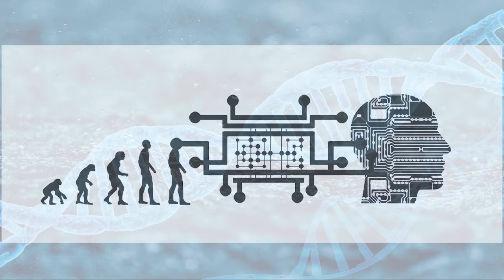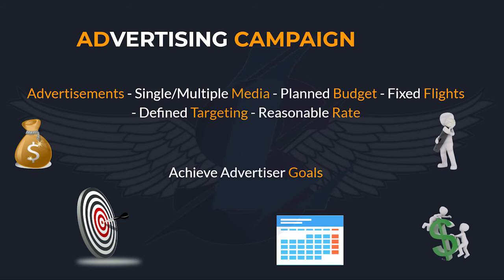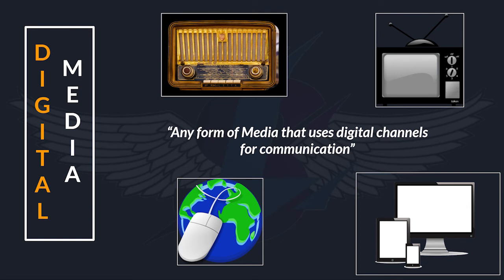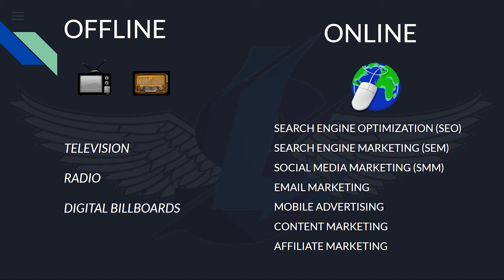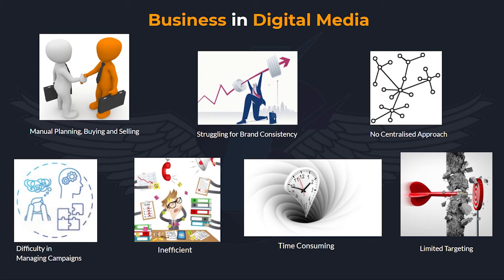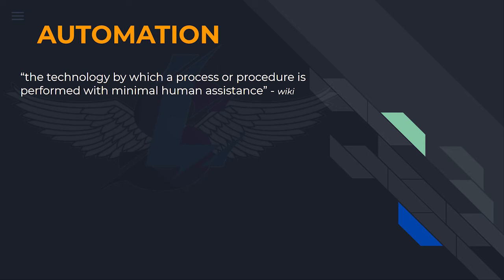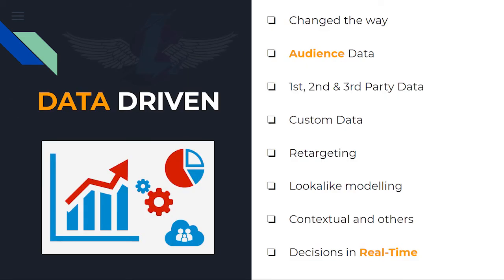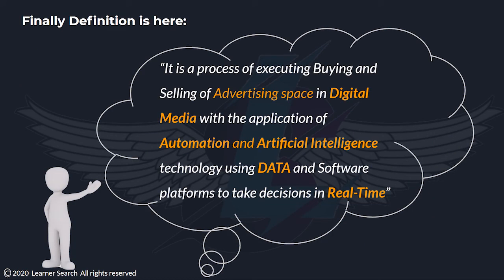PROGRAMMATIC ADVERTISING | INTRODUCTION | PART 1 | BEGINNER'S LEVEL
Programmatic Advertising is one of most emerging sector in Advertising field. Advertisers and Publishers leverage Programmatic technology to meet their business goals and it shown great results ever before.

This video is about Introduction to Programmatic Advertising and explained in laymen terms.